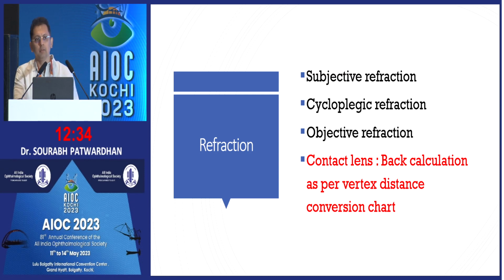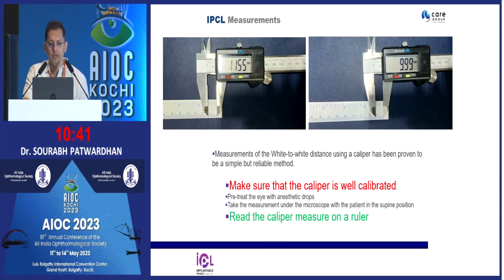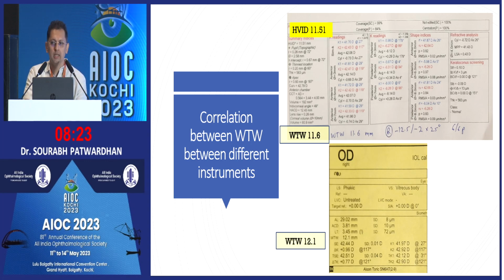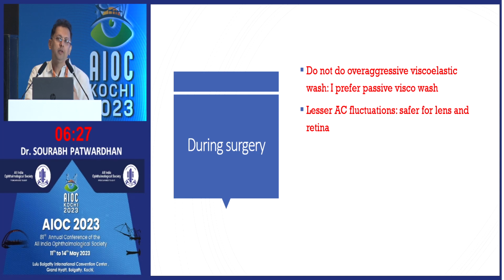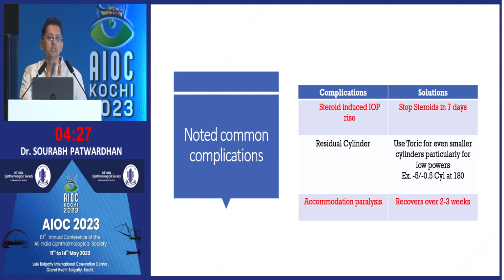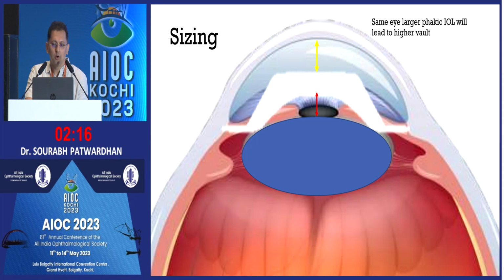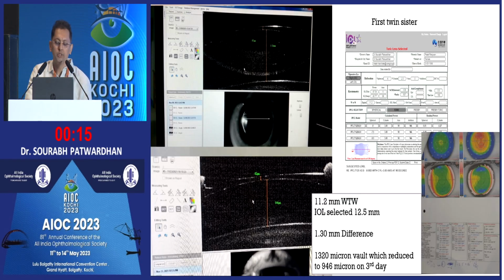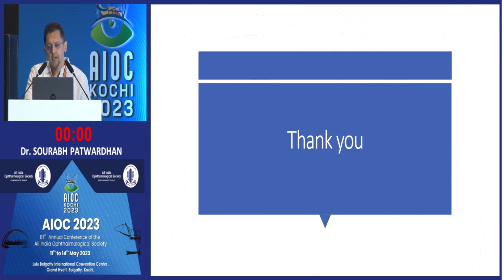AIOC 2023 IC551 topic Dr SOURABH PATWARDHAN Choosing the Right Fit in Phakic IOL’s